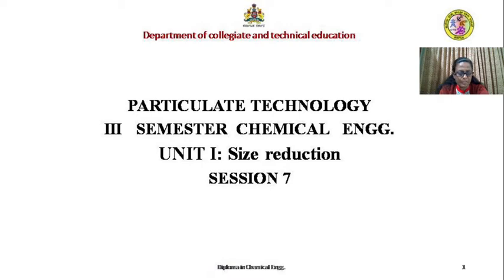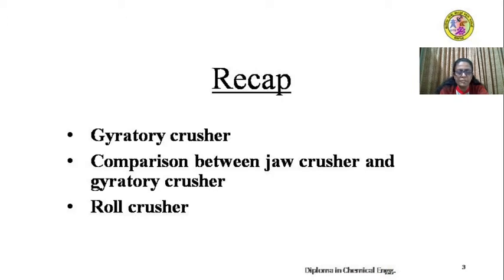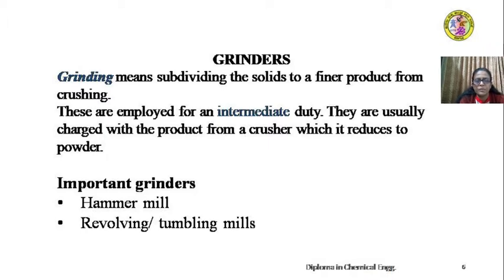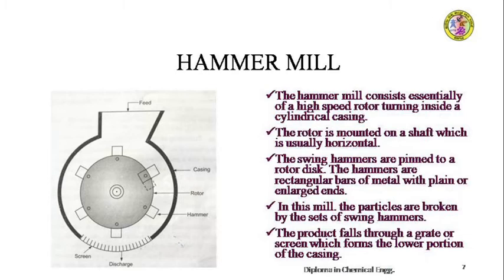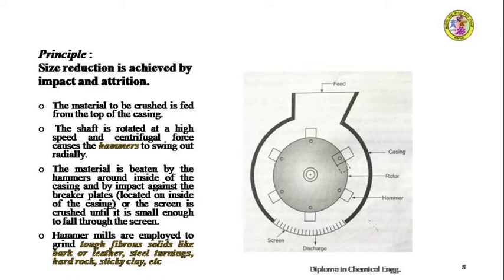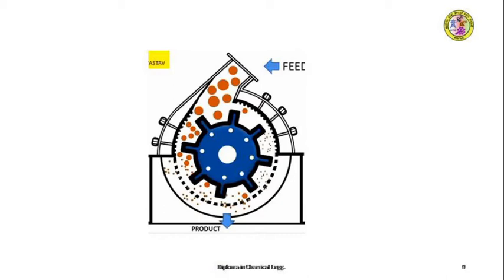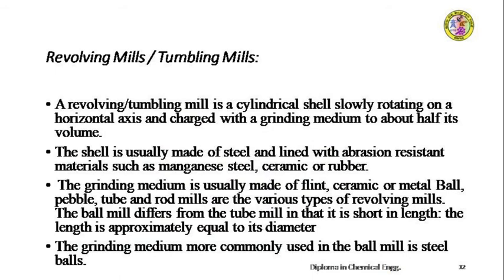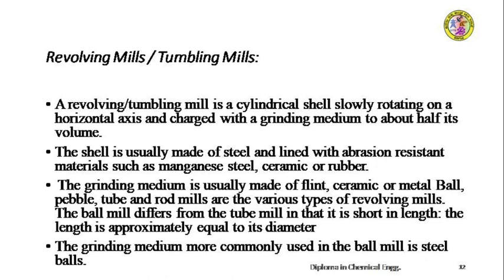CH 15CH31T U1 S7 Vi